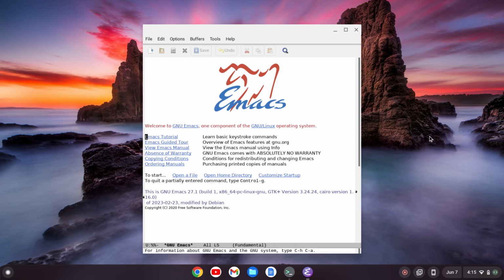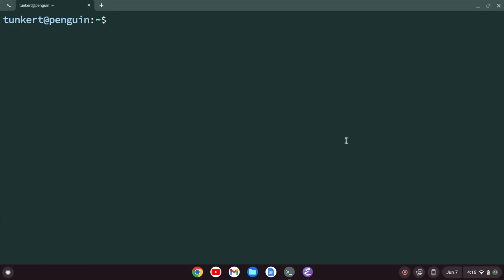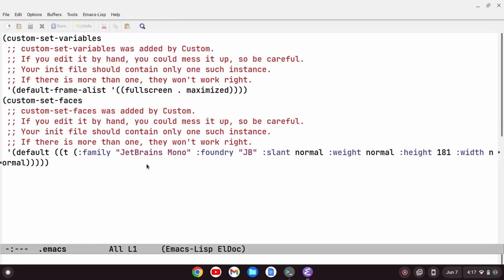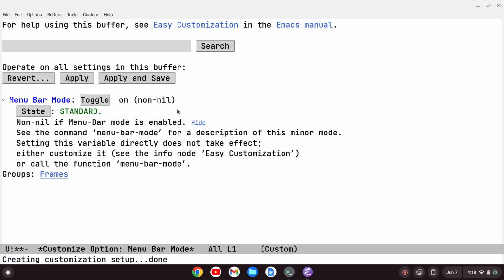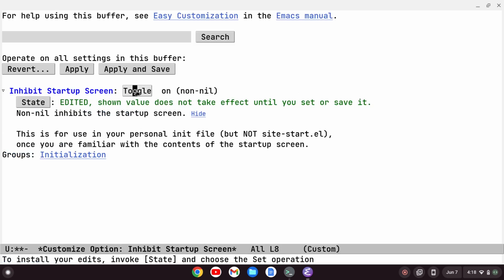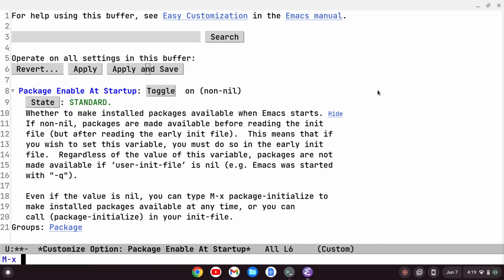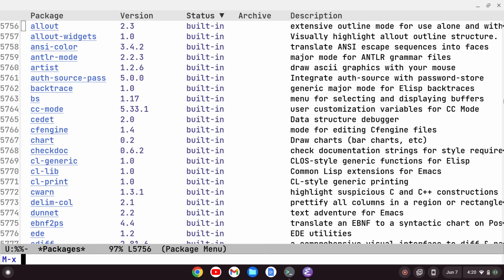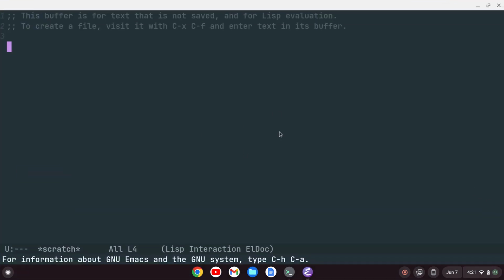Setting Up Emacs Without Elisp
Setting up Emacs with Elisp can be very powerful but it's not for everybody. In this tutorial, I show you how to set up Emacs without using any Elisp. This tutorial will show you how to hide the toolbar, scroll bar, and menu bar as well as set the default font. I'll also show you how to maximize Emacs on startup and inhibit the startup screen so that you have a scratch buffer open when Emacs starts. I'll also show you how to set up line numbers and enable the Melpa repository so that you can install additional packages not available in Elpa in Emacs. I'll then show you how to install a custom theme and how to enable that custom theme and then use it for future sessions of Emacs. Finally, I'll show you how to install a package as an install dart mode, having been working on dart programming lately.